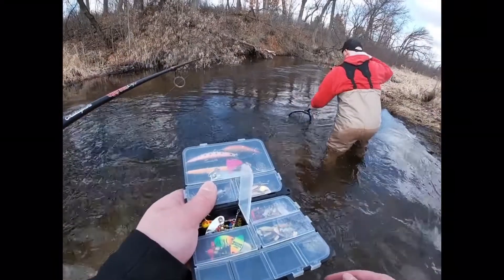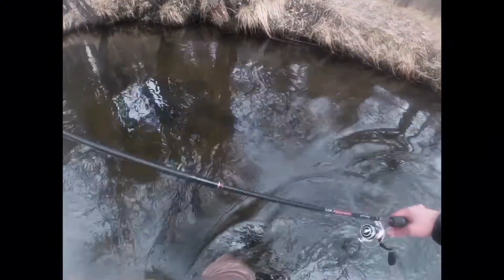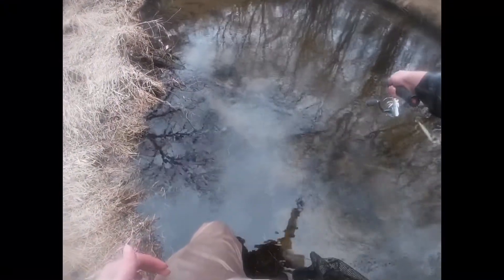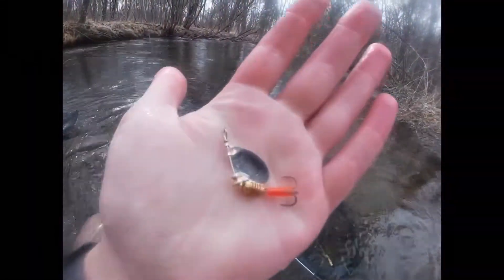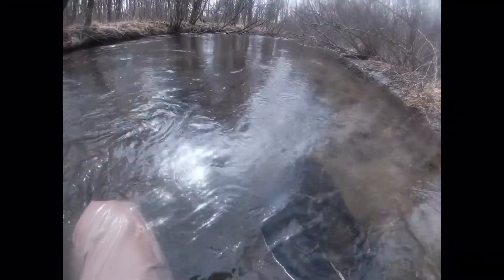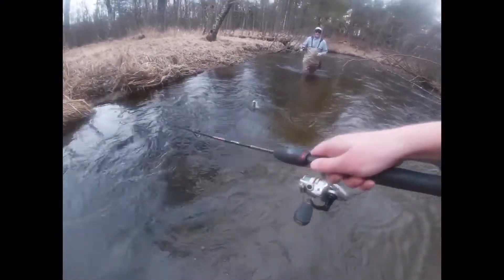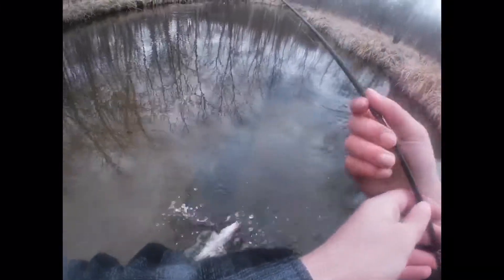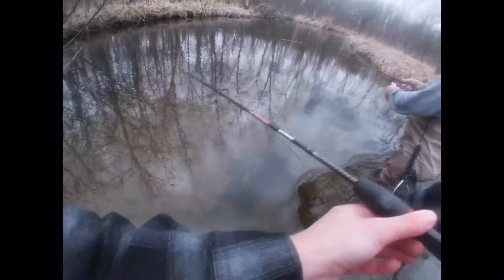Early Season Central Wisconsin Trout - Wisconsin Angling